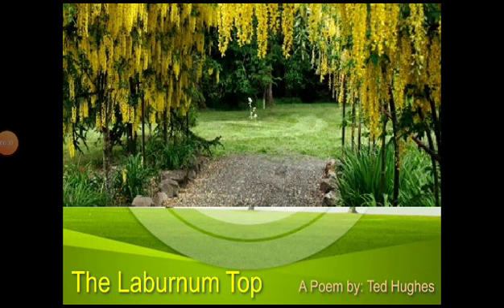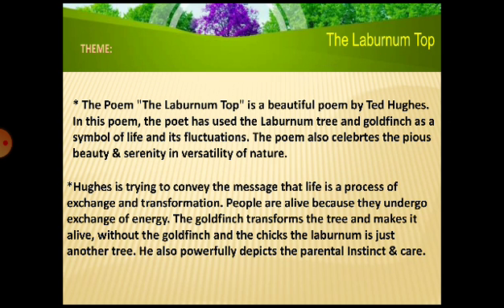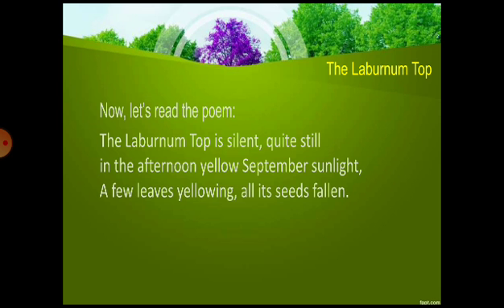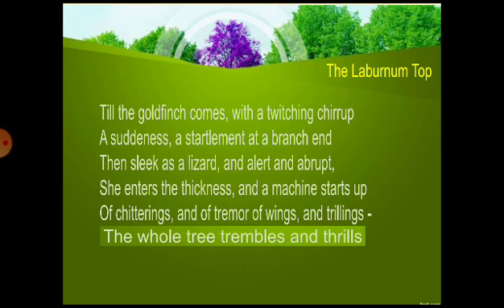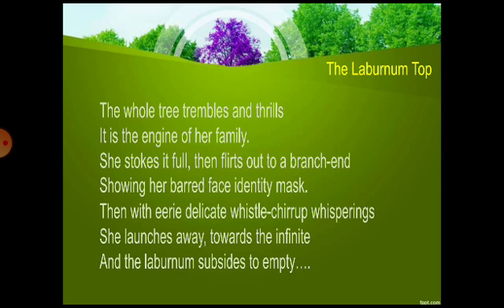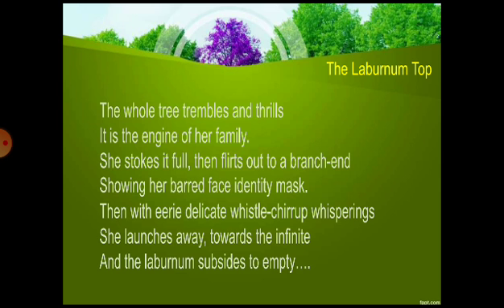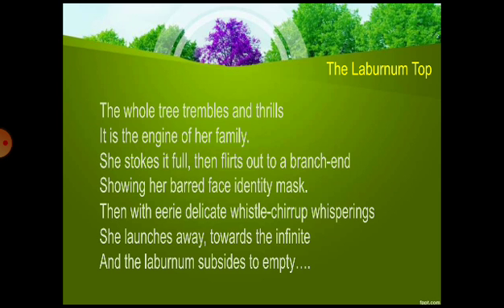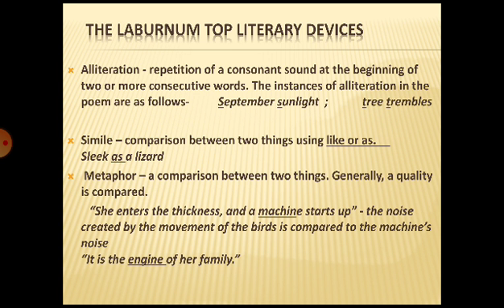Poem- The Laburnum Top Class XI English